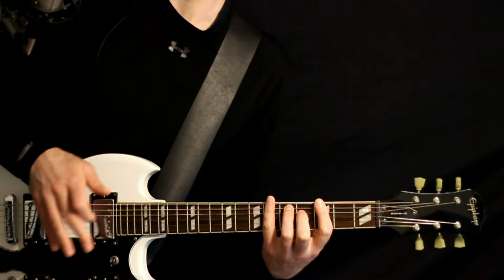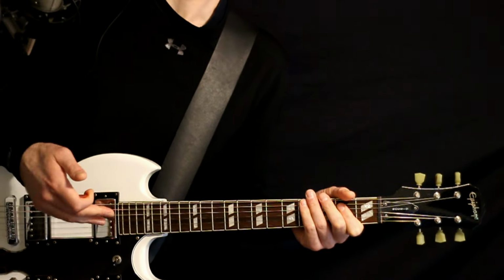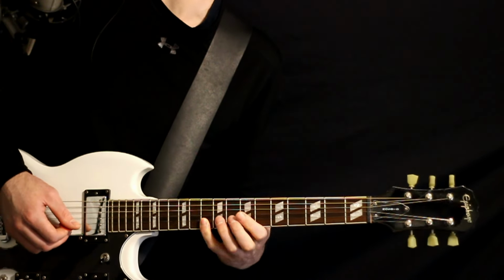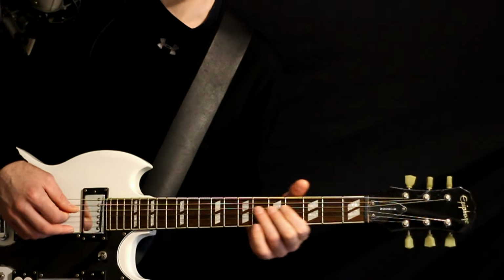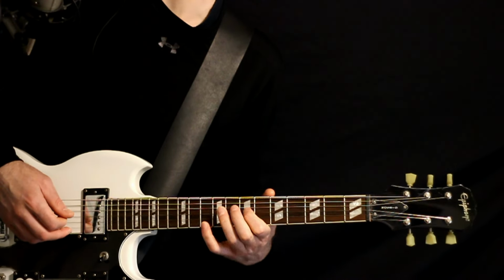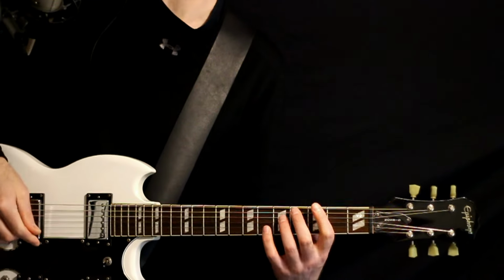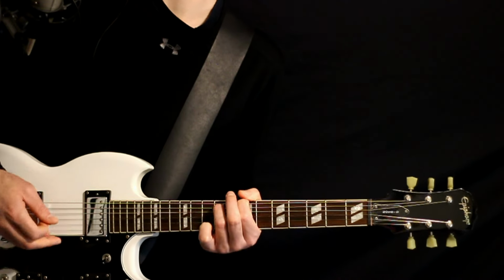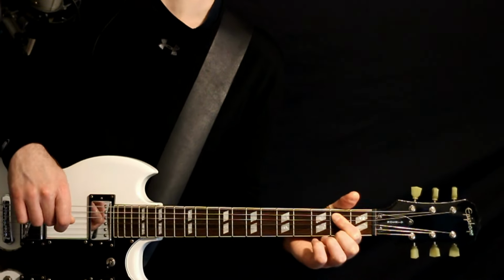Misery till death do us part Guitar Lesson / Guitar Tab / Guitar Tabs / Chords / Grayskies Cover